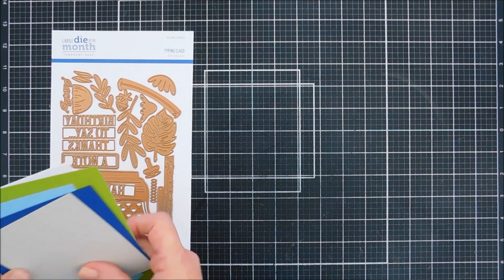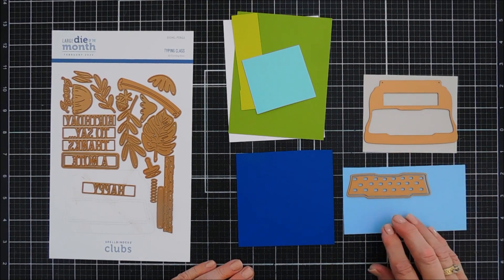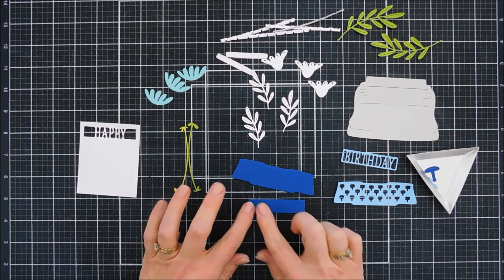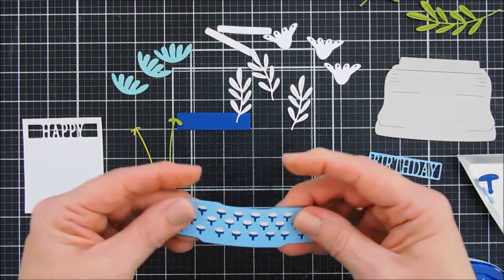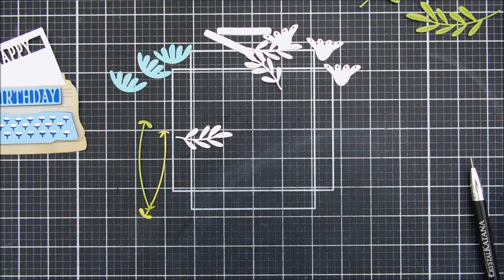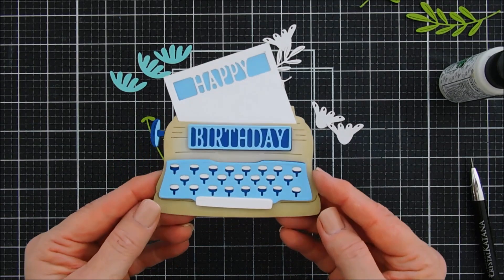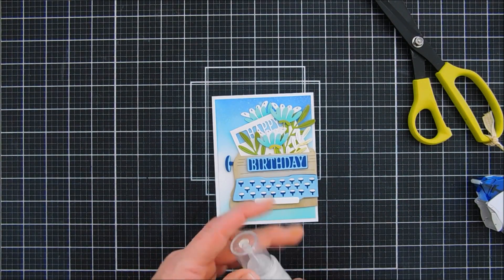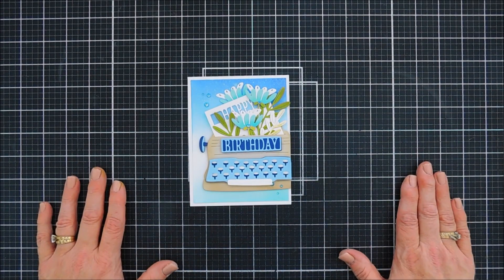Spellbinders | Large Die of the Month Club | February 2022 | Typing Class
A typewriter Birthday card with the Spellbinders Large Die of the Month Club Kit for February 2022-Typing Class.  Hello crafty friends, thanks for joining me for another DIY card making tutorial. Grab your coffee friends and let’s get to crafting!  Have a wonderful day!  Hugs, Tina

• Assorted Pack Color Essentials Cardstock 8.5" x 11" - 20 Pack

• Distress Oxide Inks - Peeled Paint, Peacock Feathers, Faded Jeans, Frayed Burlap, Tumbled Glass, Salvaged Patina

• Glitter Standard Cutting Plates for Platinum & Platinum 6 Machines